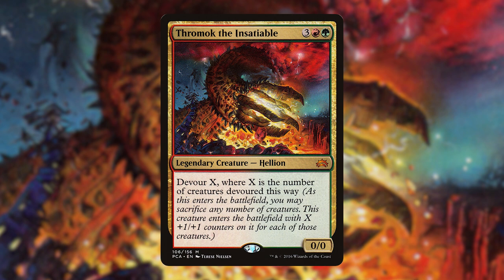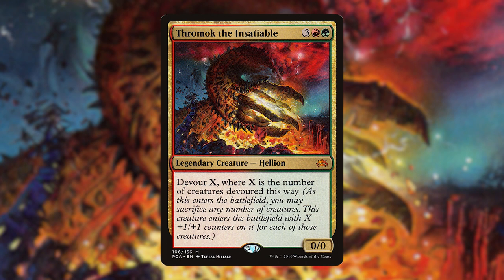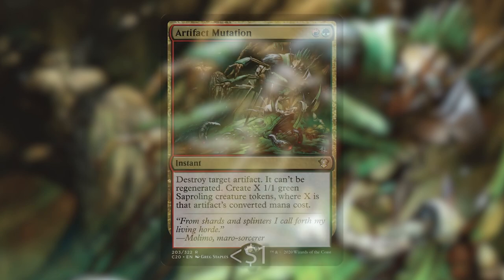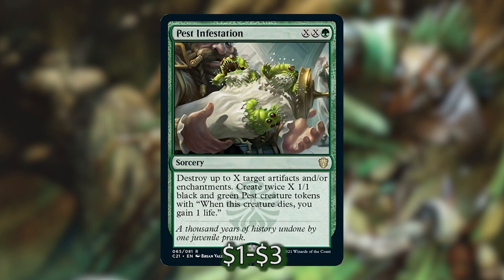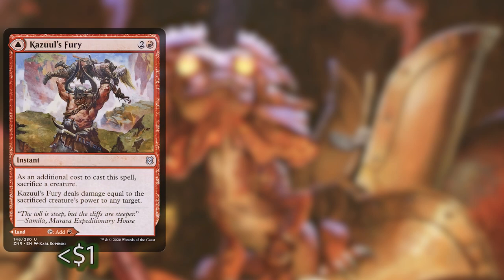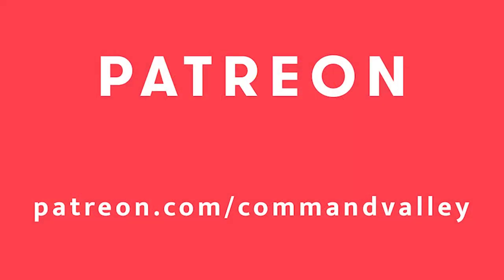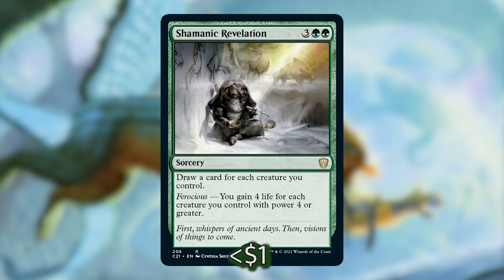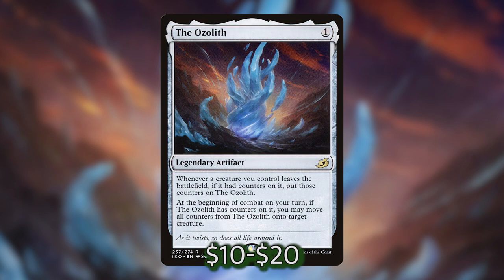Thromok the Insatiable - Devour Hour - Commander Deck Tech - Command Valley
Kaleb is chowing down with Thromok the Insatiable! Check out this token-filled, monstering-flinging strategy.